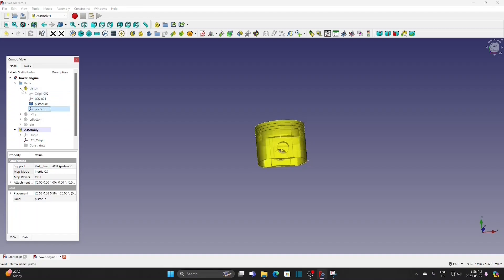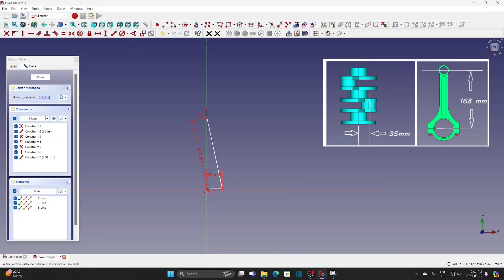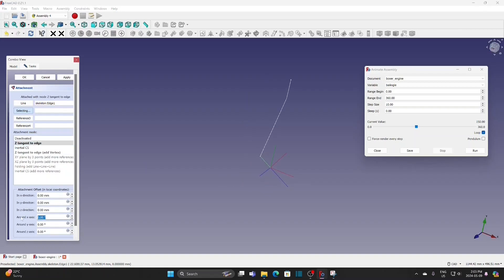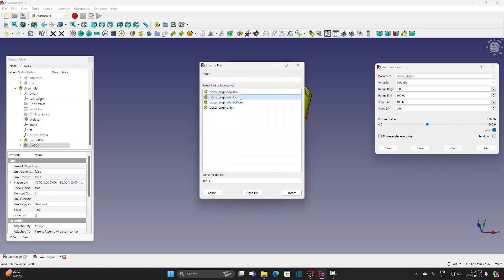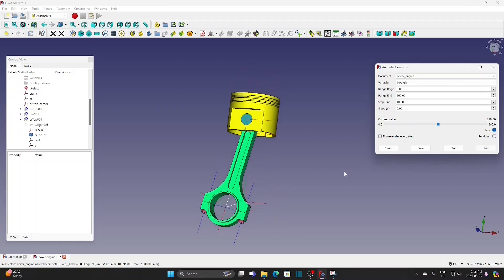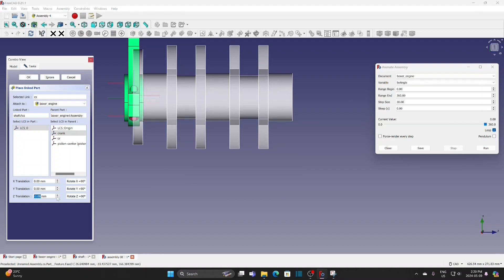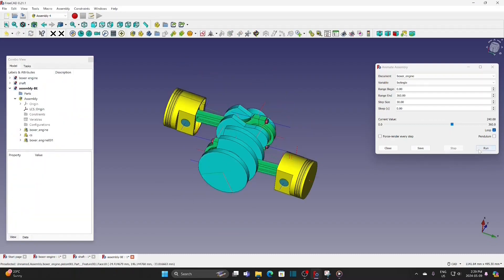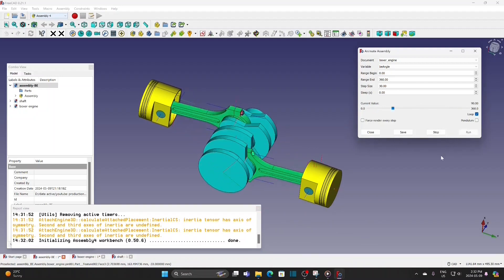FreeCAD Tutorial, Basics of Assembly 4 Workbench for Beginners, #8 of 8, Sub-assembly (Assembly4)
FreeCAD Tutorial, Basics of Assembly 4 Workbench for Beginners, #8 of 8, Sub-assembly & Considerations for "DAG" Error. (Assembly4)